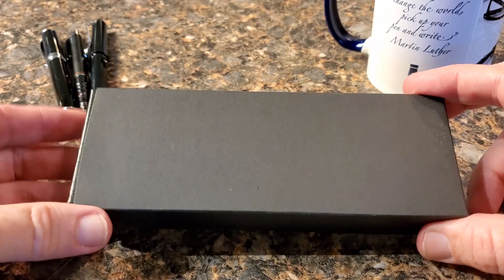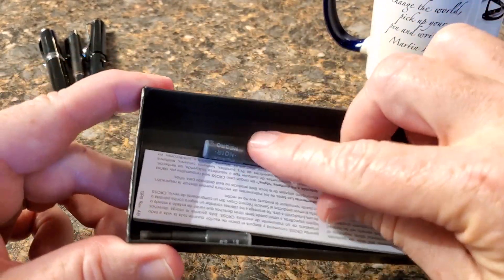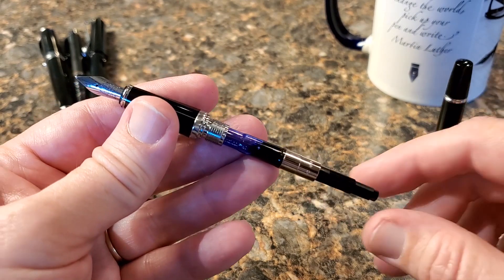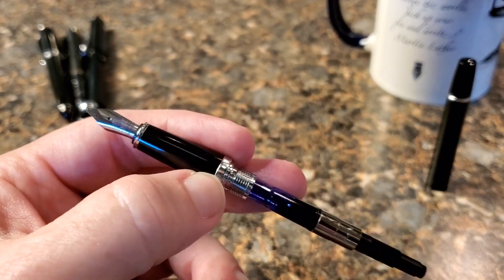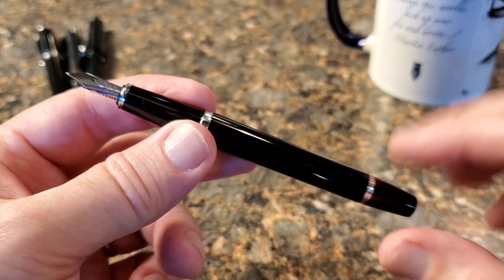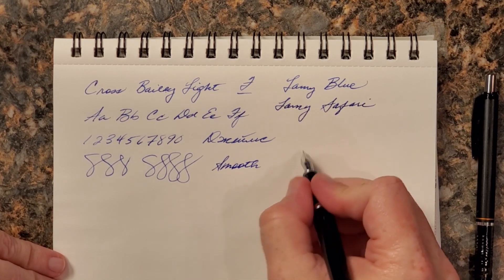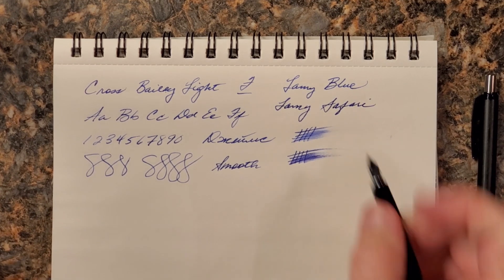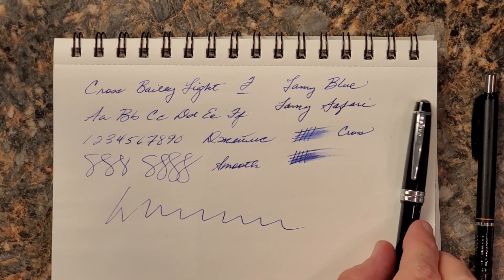Fountain Pen Review: The Cross Bailey Light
The Lamy ink